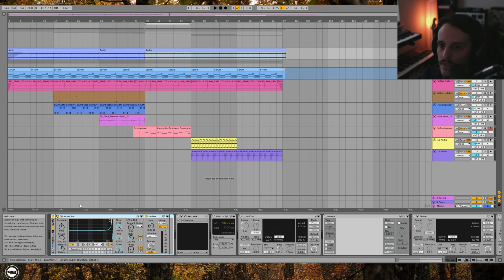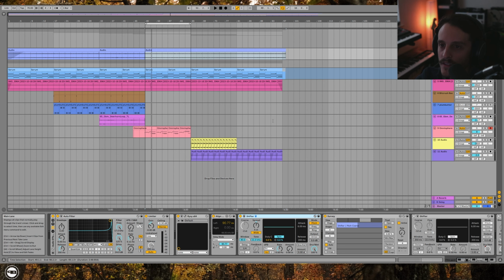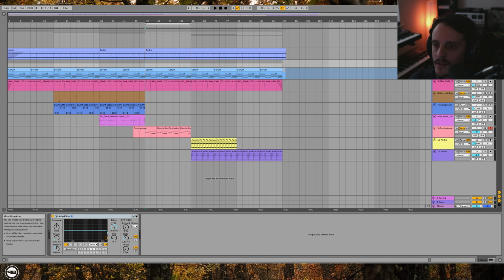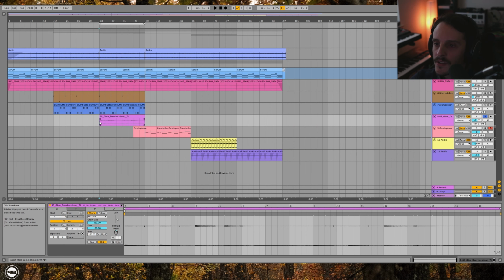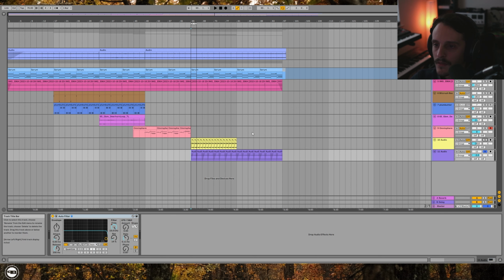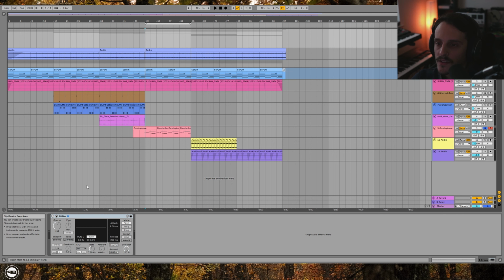Peter Bark - Slow Growth (Track Breakdown)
0:00 - Intro
0:25 - Main Elements
2:39 - Bass
2:59 - Plumbutter Percs
3:25 - Deerhorn Sample
4:13 - Piano
4:38 - OP-1 Recordings
5:12 - Ableton Shifter on the Master
5:53 - Closing Thoughts